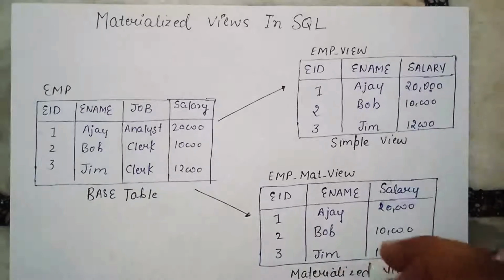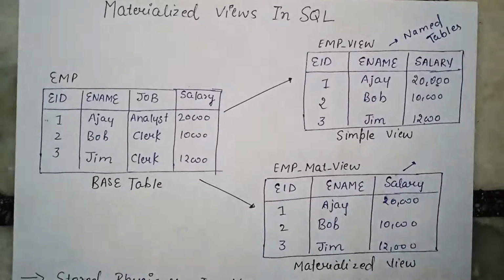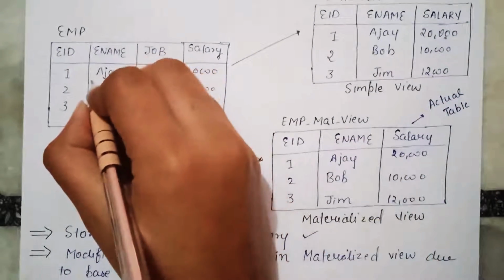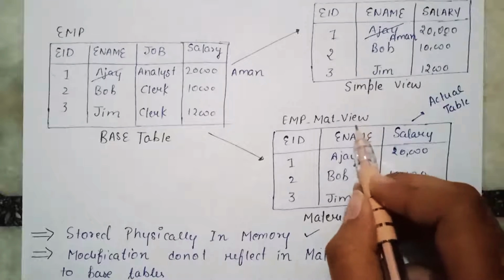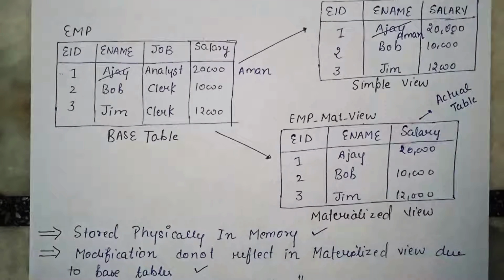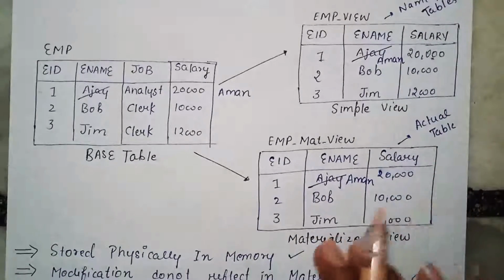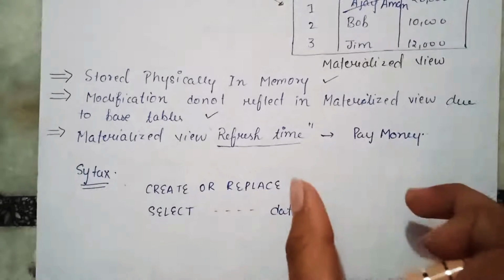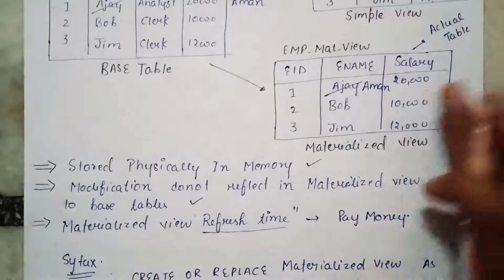MOST IMP. SQL INTERVIEW QUESTION|| MATERIALIZED VIEWS VS VIEWS